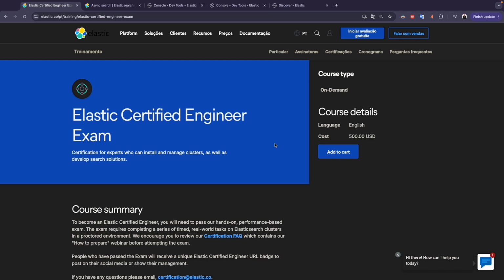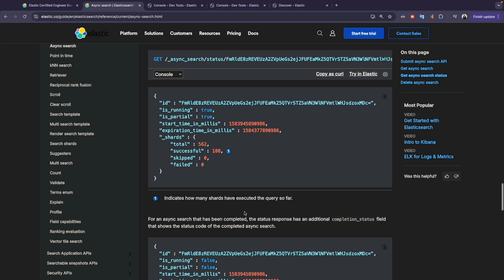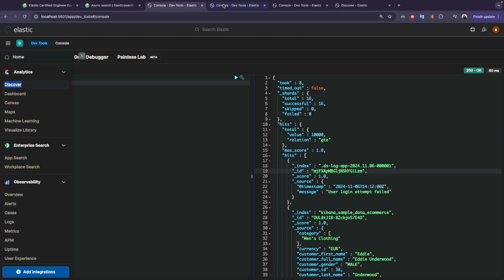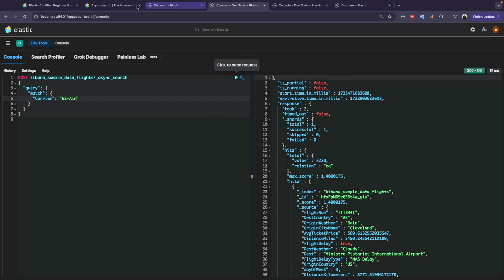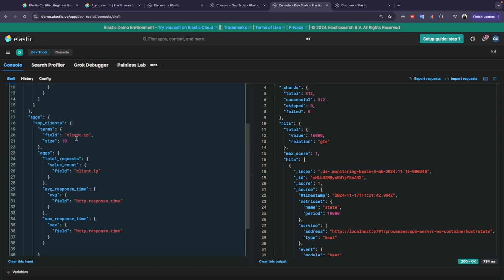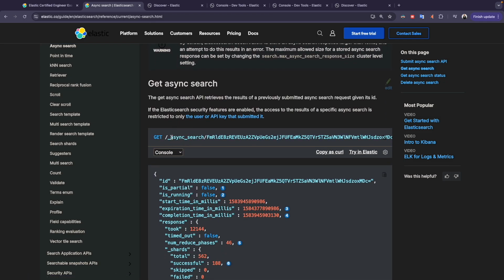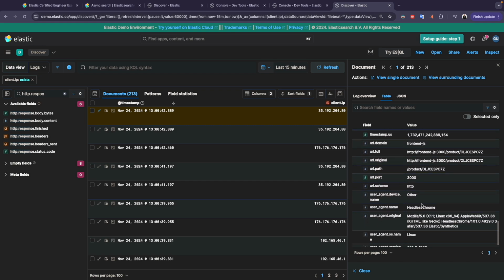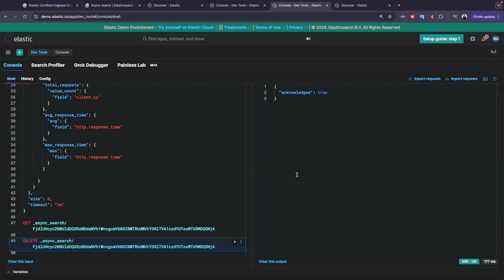11 Searching Data: Write an asynchronous search